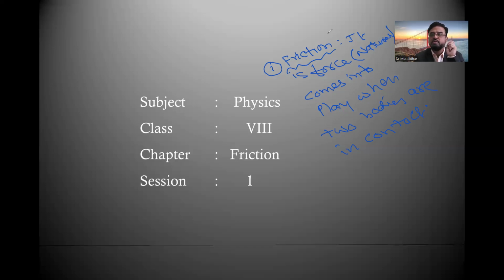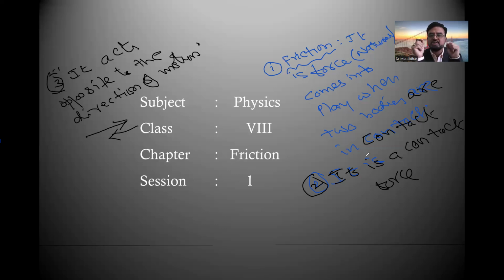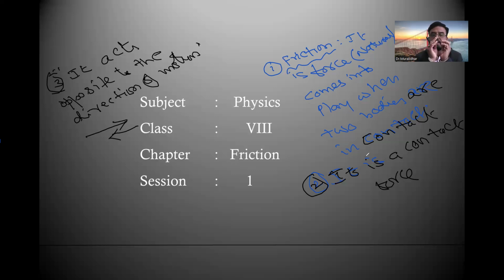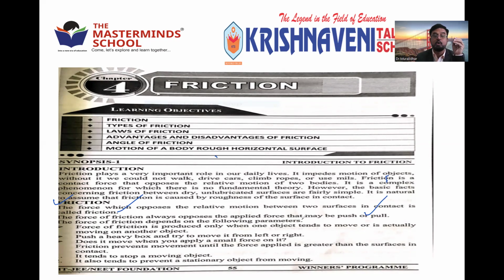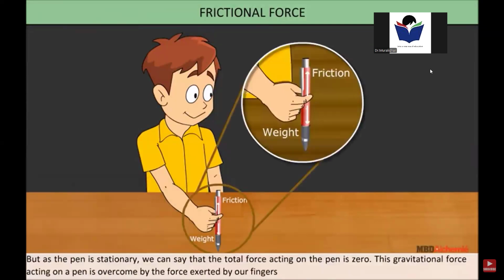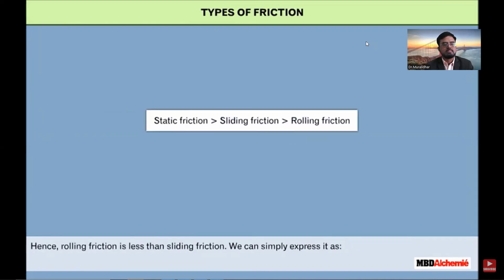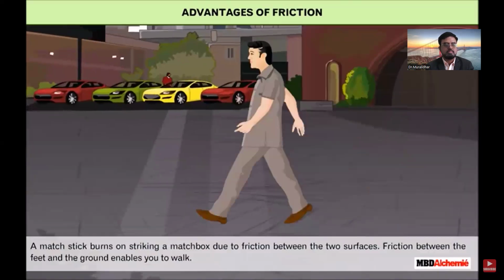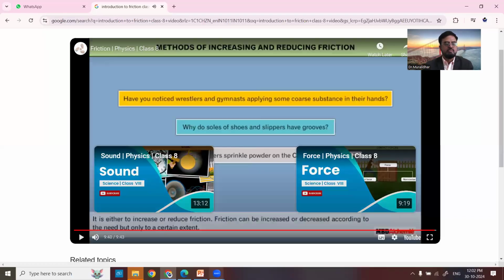CLASS 8 FRICTION 1